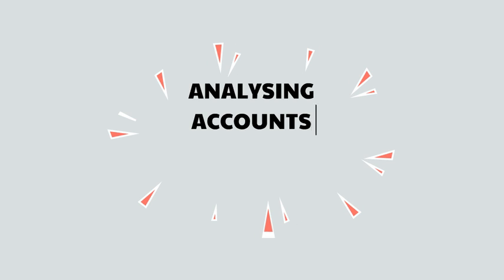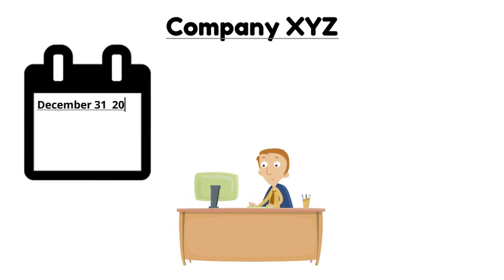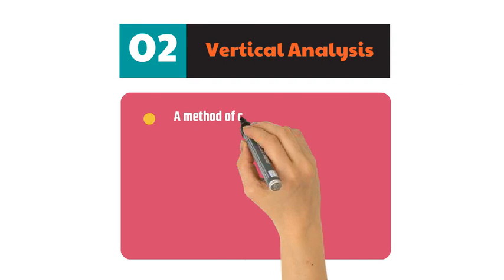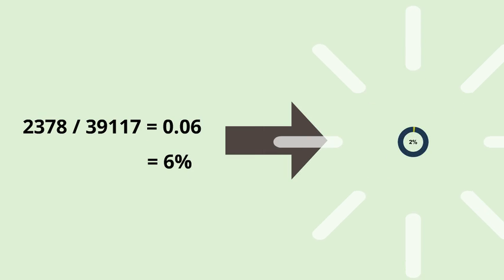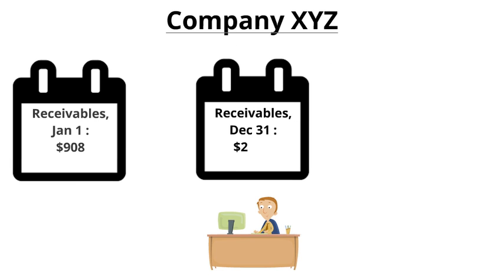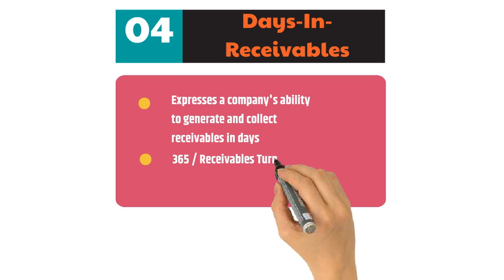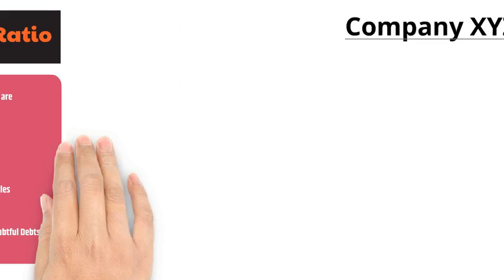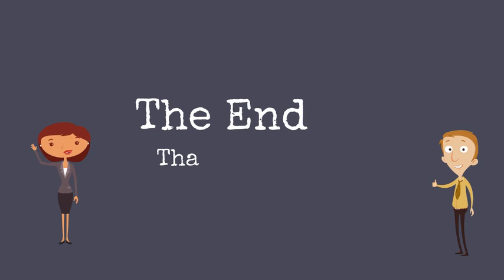Analysing Accounts Receivables